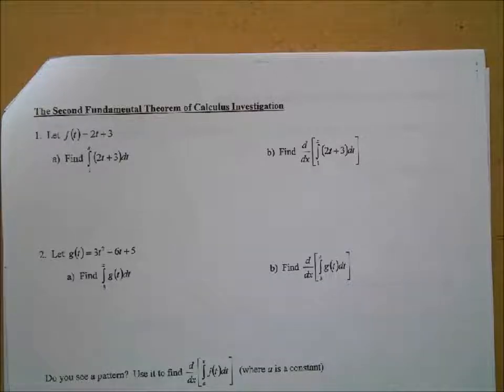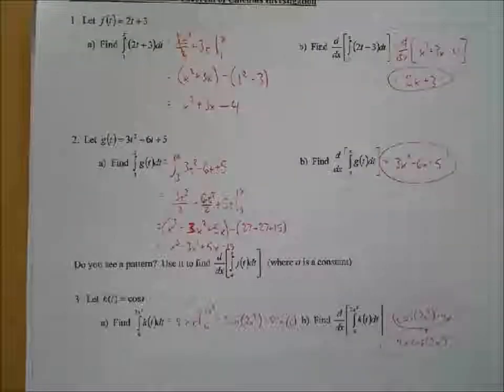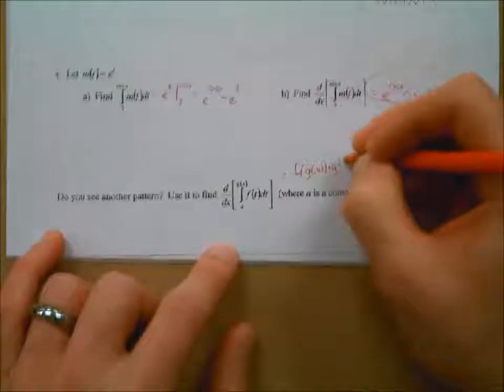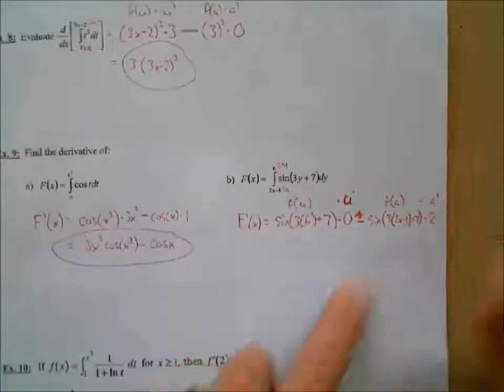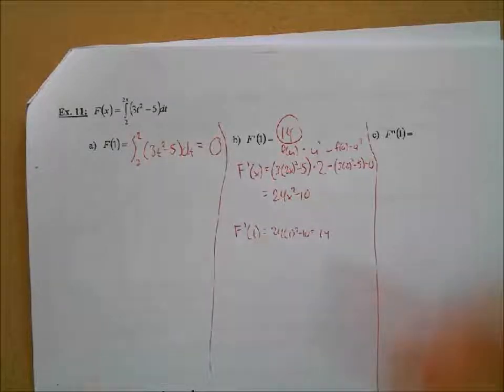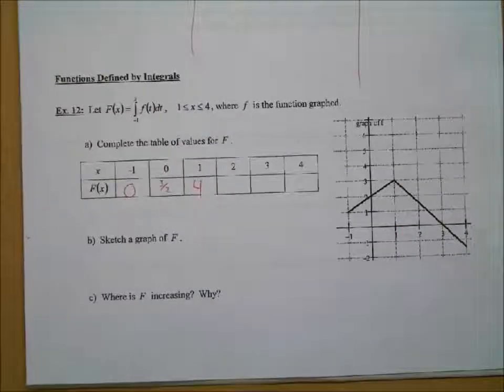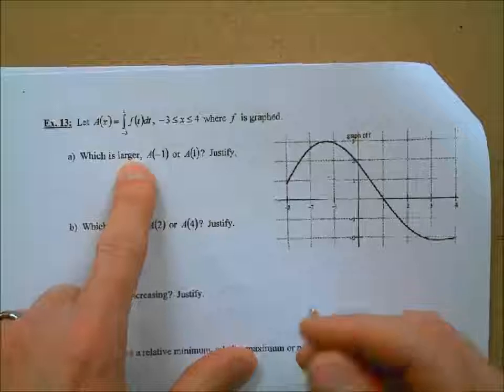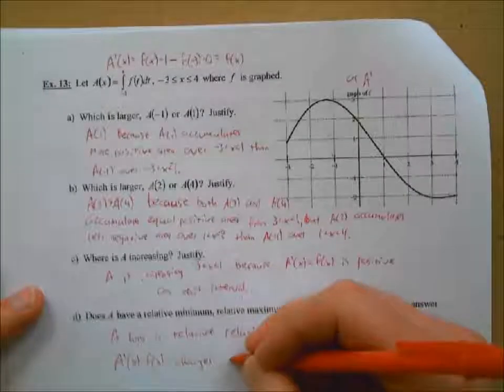11/30/2017 FTC Day 2 2nd FTC and Func Defined by Integrals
HW: Section 5.4 #73 (CA), 93-105 (odds), 125 AND Problem Set #3